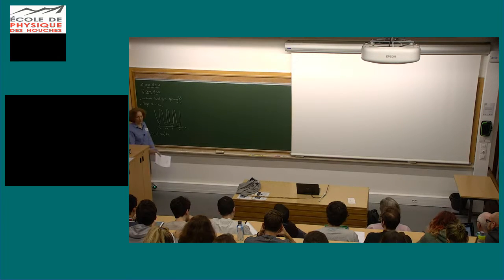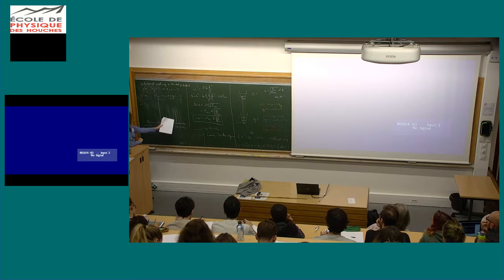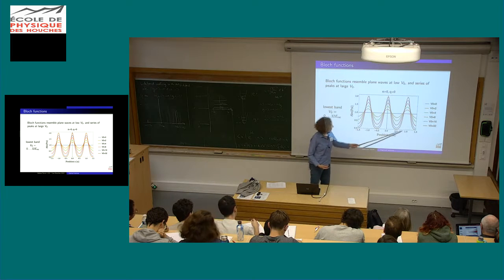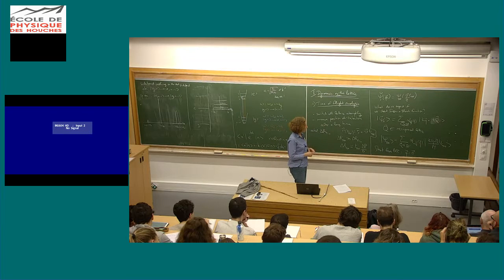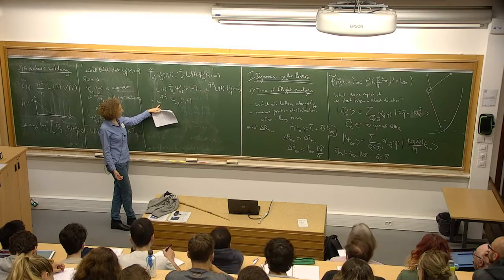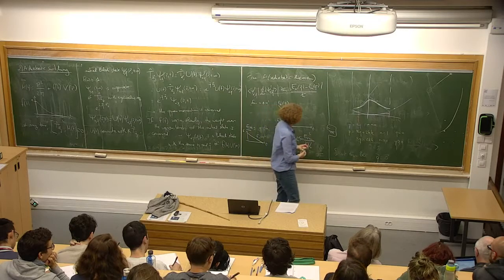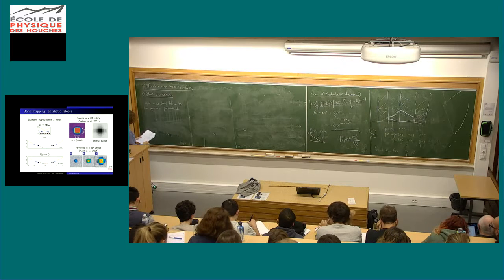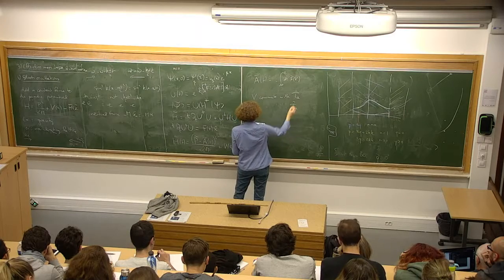Optical lattices, Lecture 2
Hélène Perrin